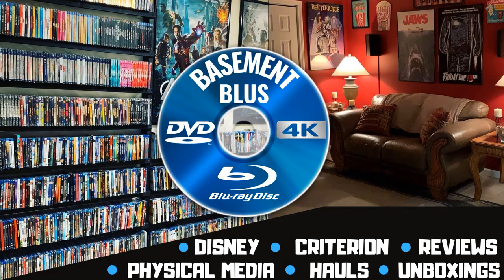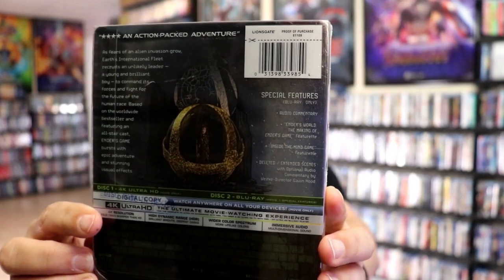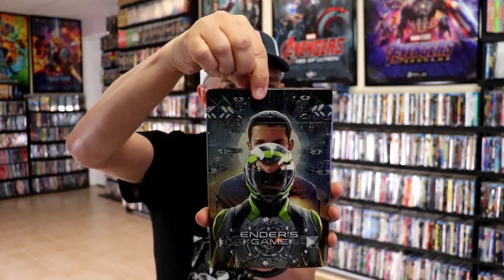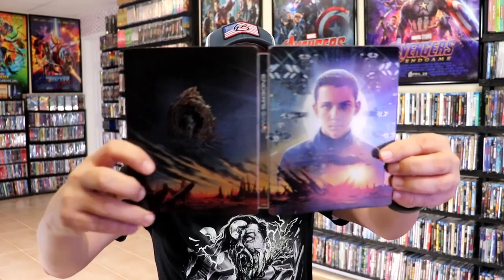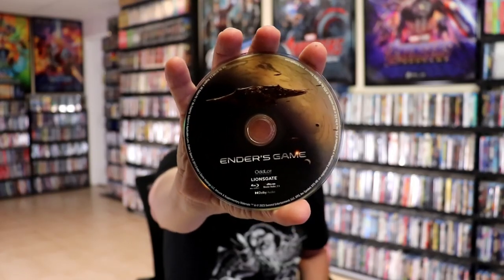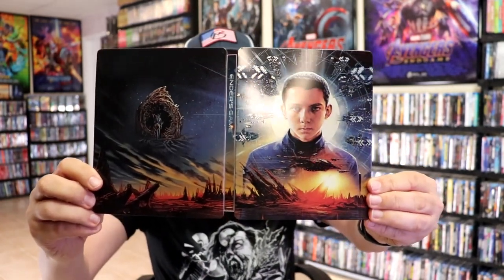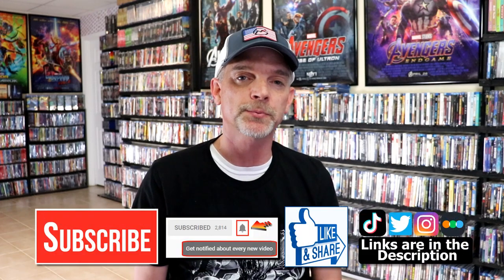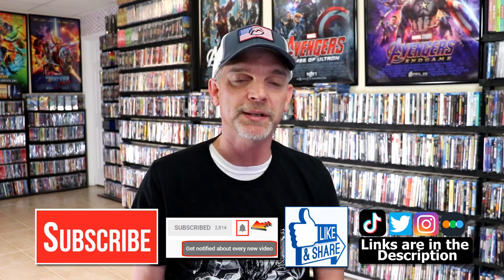Ender's Game Best Buy Exclusive 4K Ultra HD Blu-ray Steelbook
Check out my unwrapping of the Ender's Game Best Buy Exclusive 4K Ultra HD Blu-ray Steelbook!

► Purchase the Blu-ray